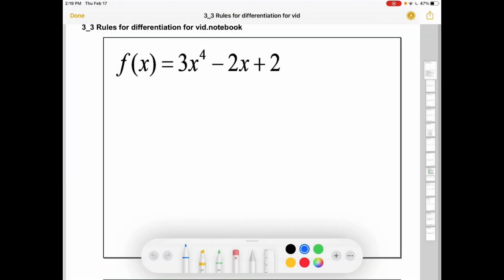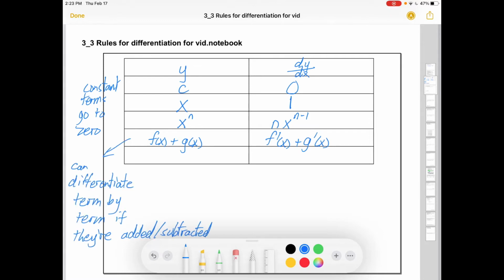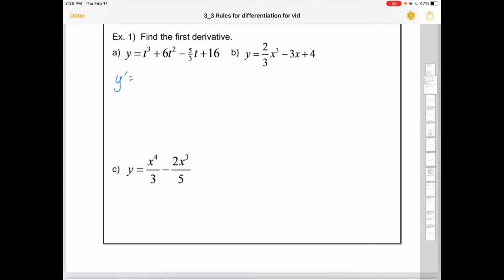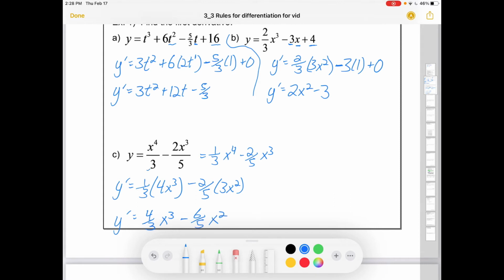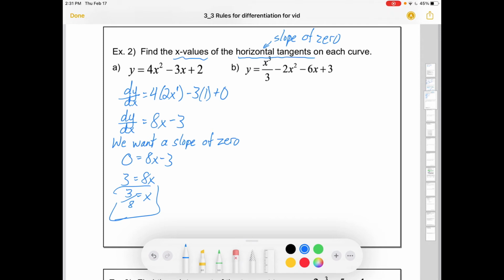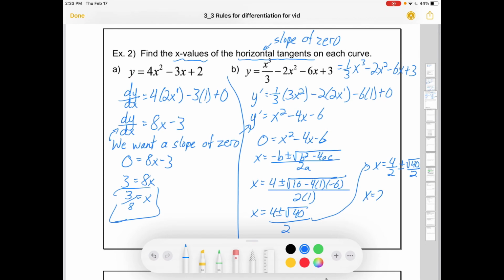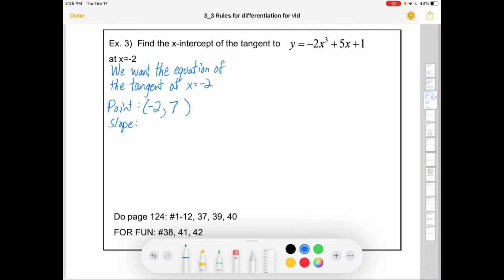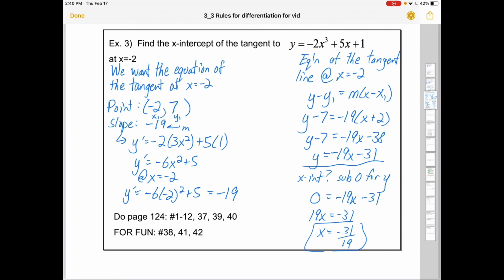Math 611B: 3.3 Simples Rules for Differentiation